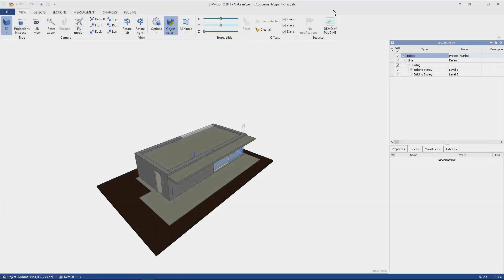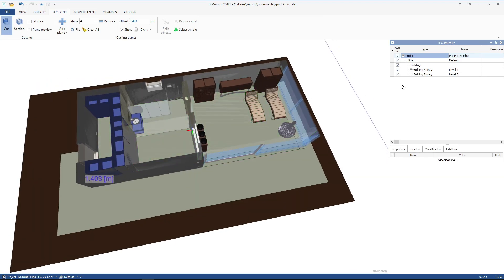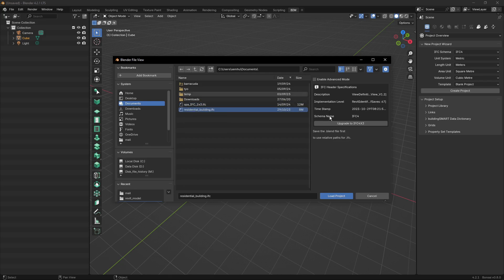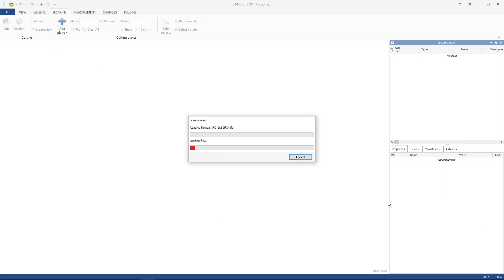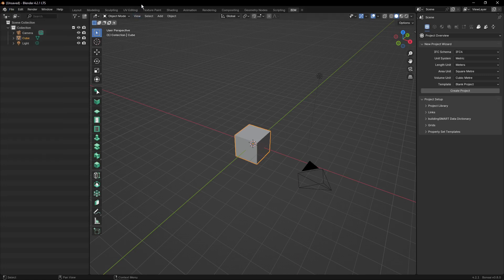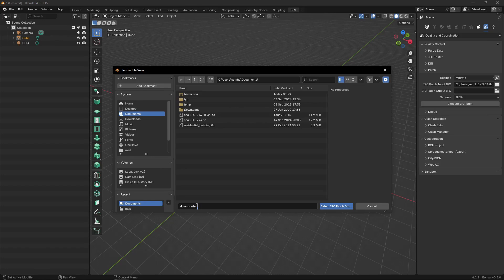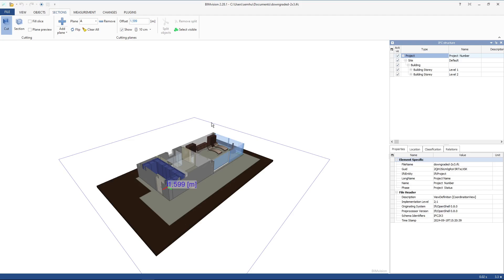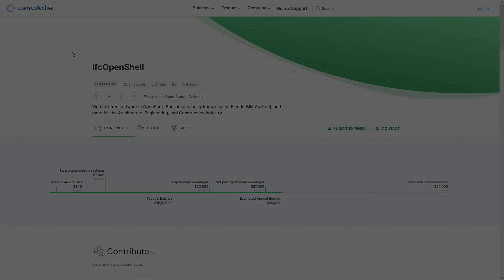How to Convert IFC File with Bonsai BIM | Upgrade IFC 2x3 to IFC 4x0 | IFC 4x0 to IFC 4x3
This video demonstrates how to convert or upgrade IFC file from schema 2x3 to schema 4x0 or from IFC schema 4x0 to IFC schema 4x3. The software used for the conversion process is BonsaiBIM (formerly BlenderBIM), which is a BIM add-on for Blender.
The second part of the video demonstrates how to convert or downgrade IFC file, for instance from IFC schema 4x0 to IFC schema 2x3.

Content:
0:00 Introduction
0:32 Process of converting IFC file from 2x3 to 4x0 schema
3:31 Process of converting IFC file from 4x0 to 2x3 schema